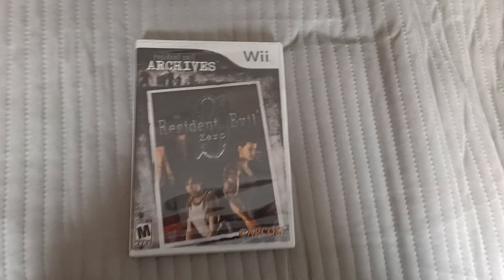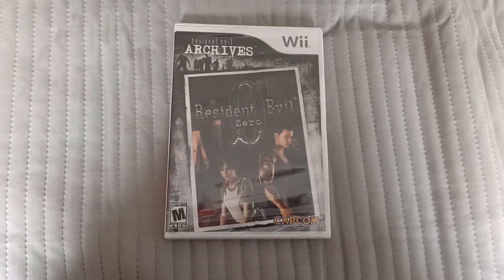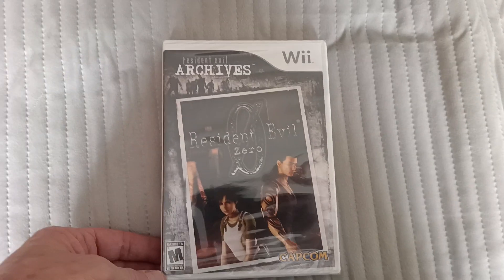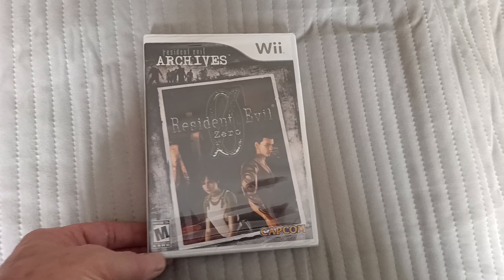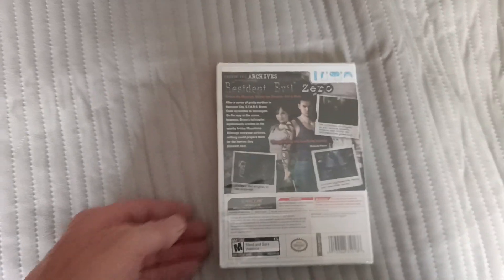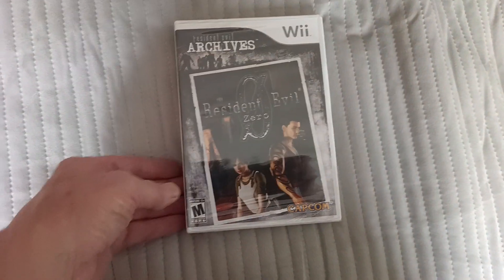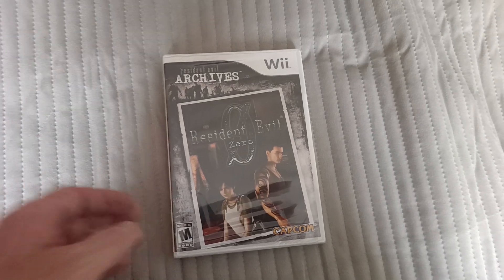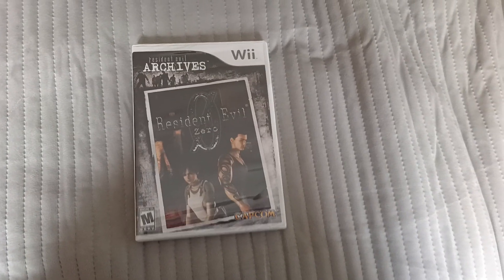Todays Nintendo Wii title 657 - Resident Evil zero - Archives (US)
Todays game is a resident evil title